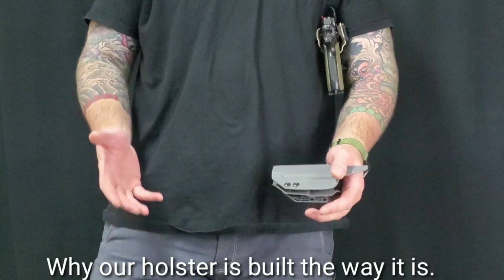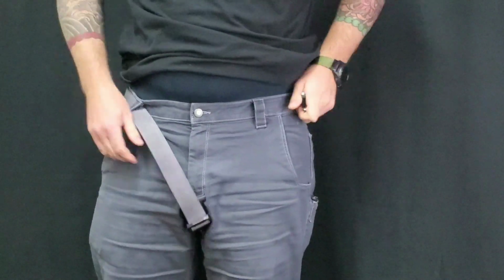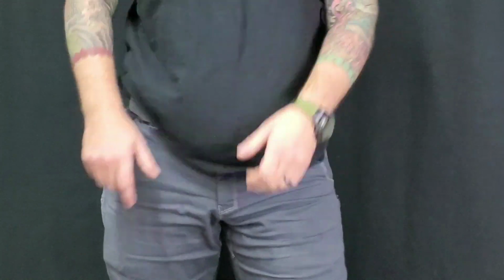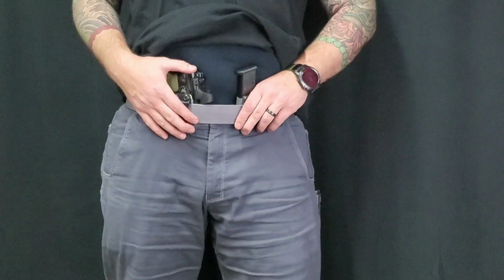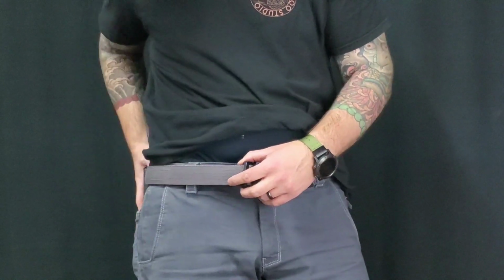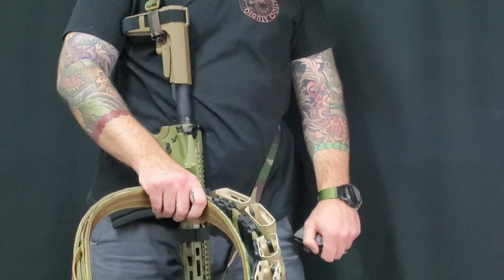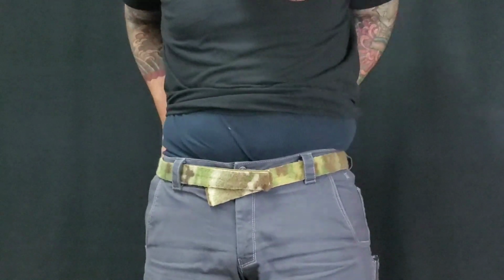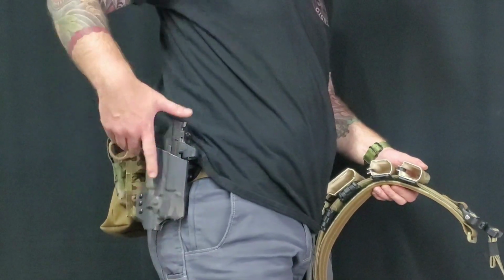Appendix Carry - Concealed OWB - Setting Up Your Battle Belt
Walk through of The Art of Concealment. How to properly conceal carry appendix. Concealing an OWB holster. Positioning. Back up magazine placement. Proper draw. Safety and Garment Clearing. Setting up a battle belt. Recommended  belts by Blue Alpha Gear.

This is solely my perspective. My experiences. It's not perfect or the best for everyone. It's my personal opinion.